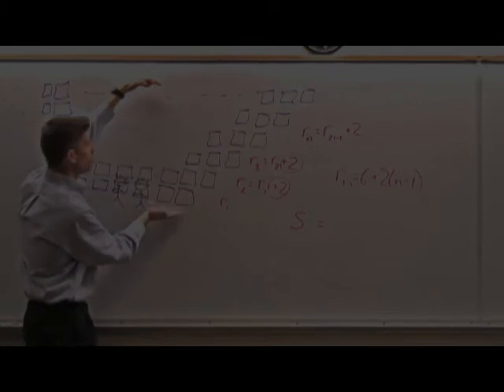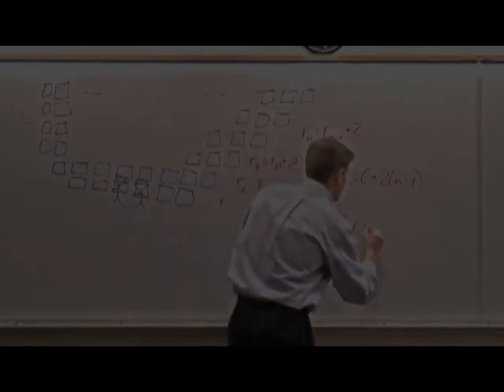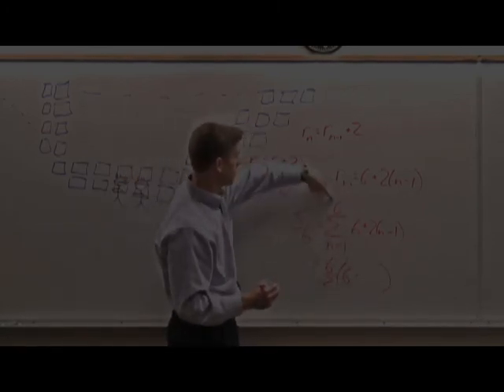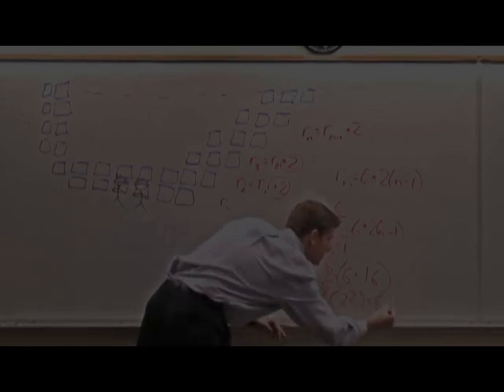summation - movie theater seats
We figure out how many seats are in a movie theater using arithmetic sums.